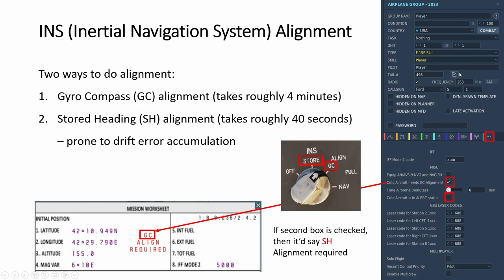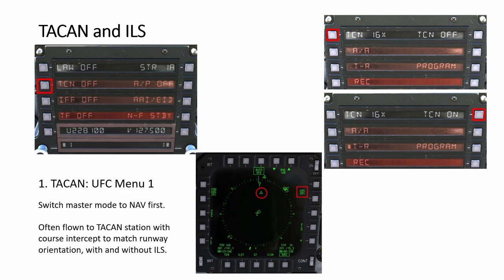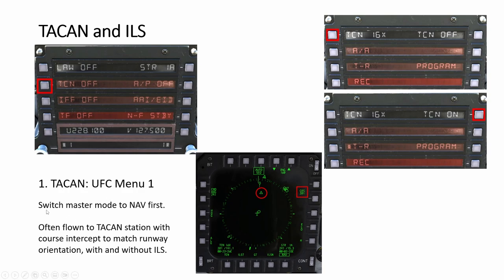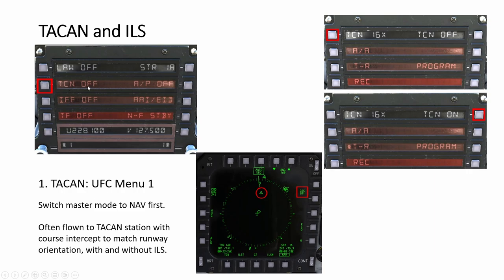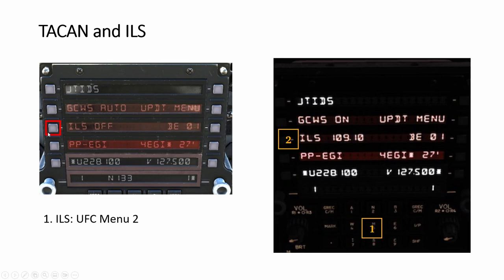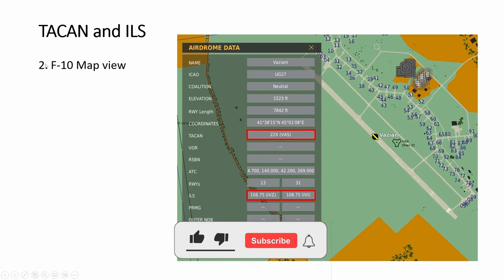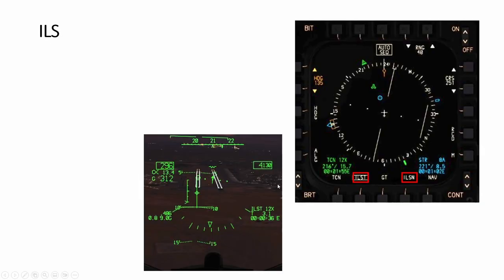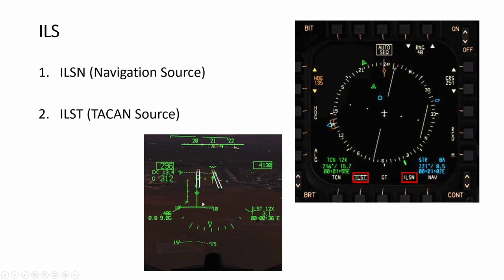Episode 31 DCS F-15E Strike Eagle HSI and Radio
More on Navigation - INS, TACAN, ILS and UFC Radio.